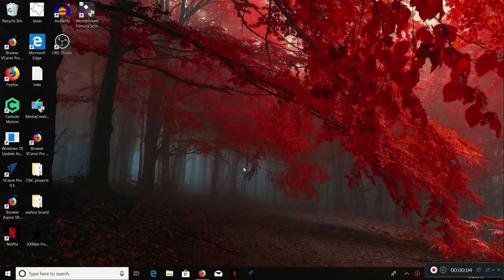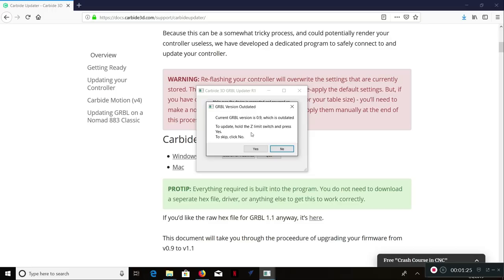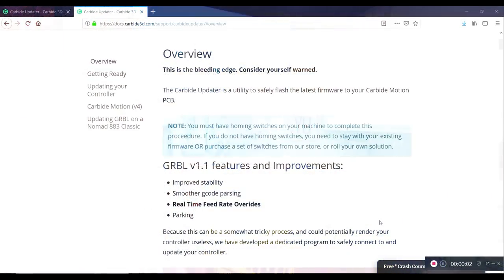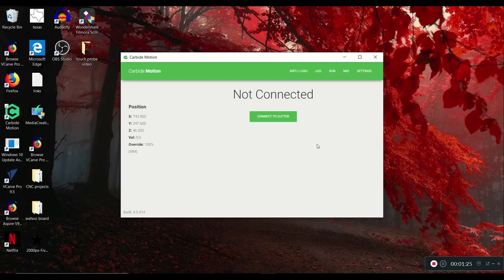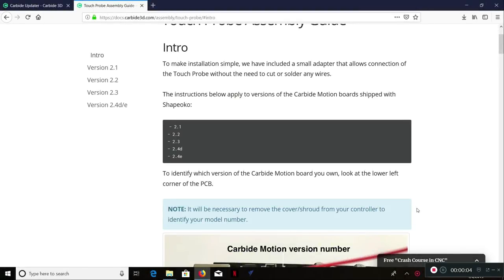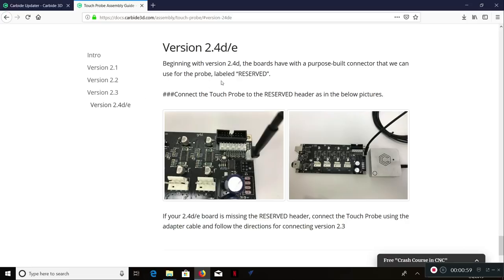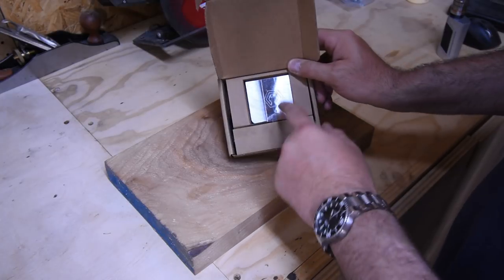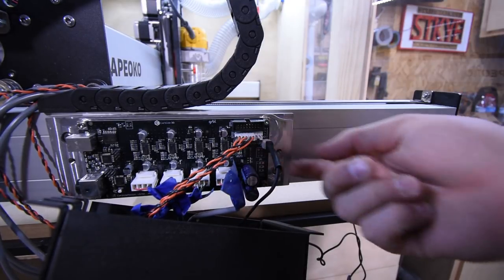Installing a Carbide 3D touch probe on Shapeoko CNC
I will demonstrate how to update GRBL on your Shapeoko's control board, Update Carbide Motion, and install a Carbide 3d Touch Probe from start to finish.

Link to Carbide 3d's GRBL and Motion update downloads.

Touch Probe assembly guide.